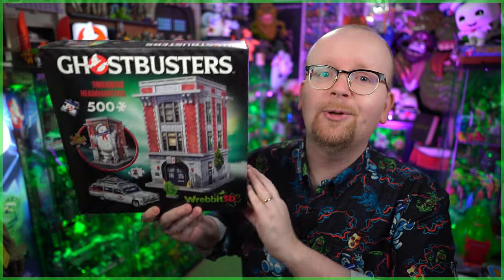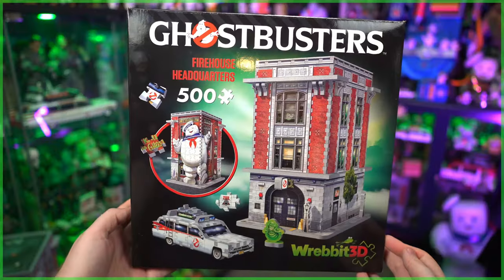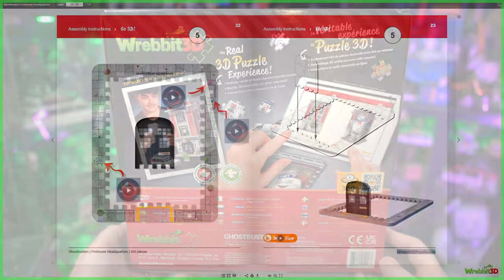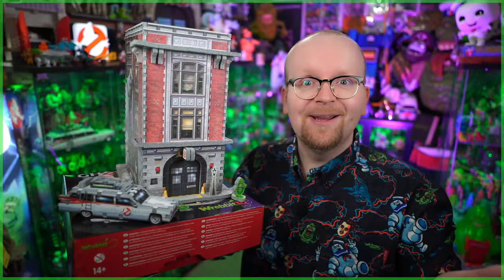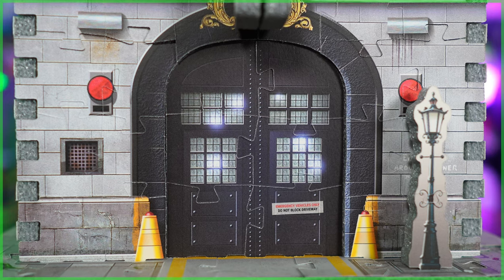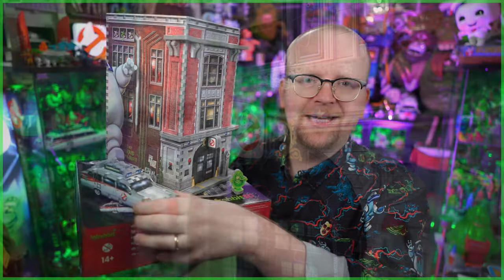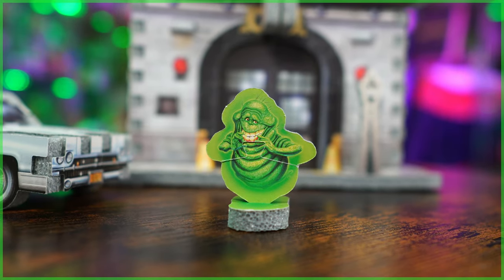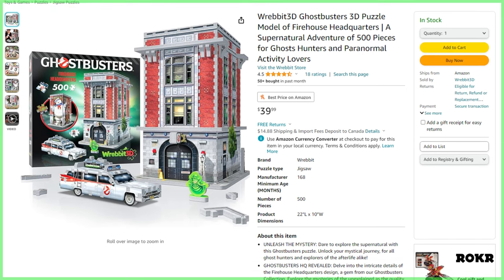Building Wrebbit 3D's Ghostbusters Firehouse Headquarters | UNBOXING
SEND GHOSTBUSTERS NEWS FAN MAIL:
Ghostbusters News
PMB #228
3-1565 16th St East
Owen Sound, ON N4K 5N3
Canada

ENDING MUSIC: @TheFluxCapacitors